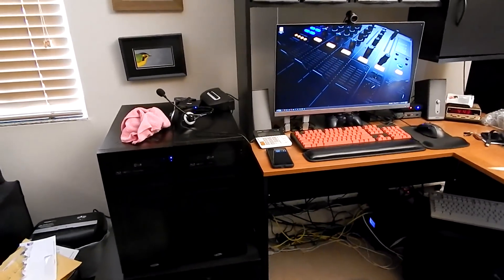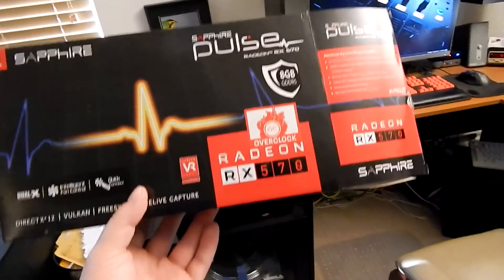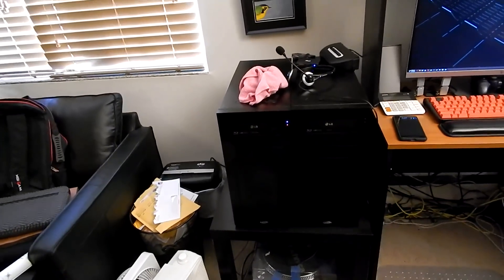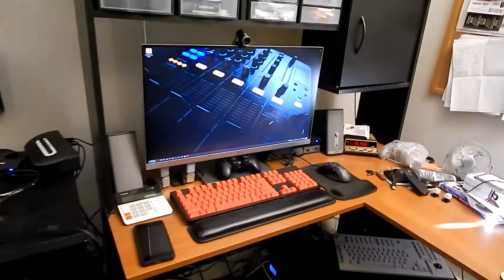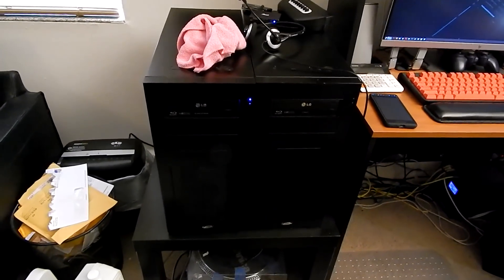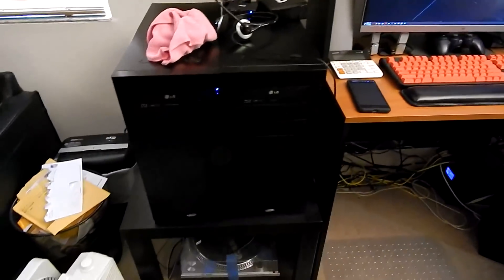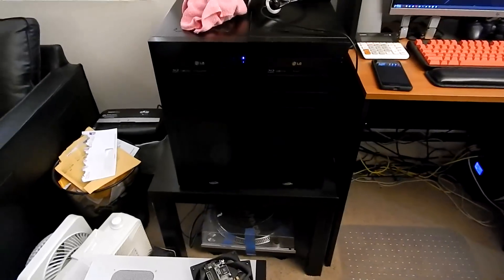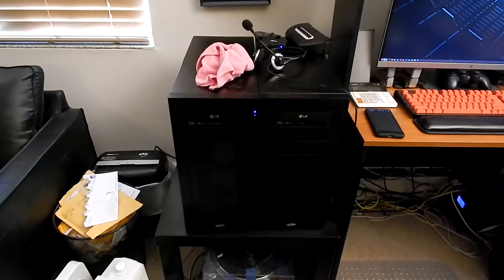Computer Updates: October 2018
Video card woes and setup changes. Essentially I've ended up with an RX 570 in my Windows box and my RX 580 in my Linux box through a weird situation surrounding a defective video card and the introduction of UEFI firmware on graphics cards.